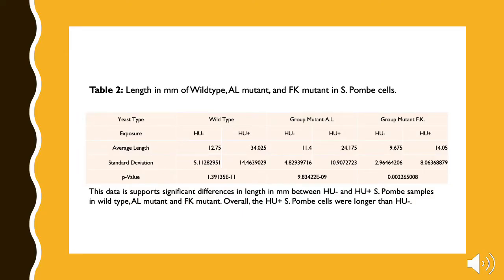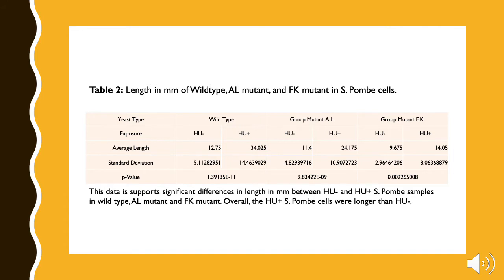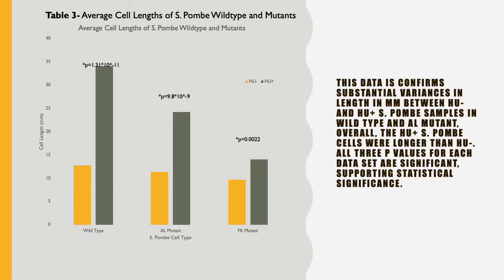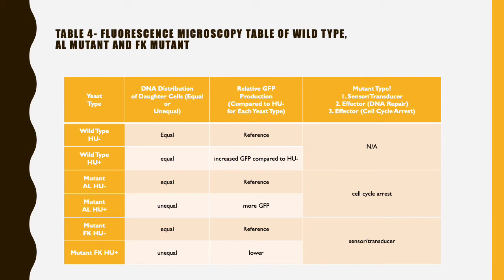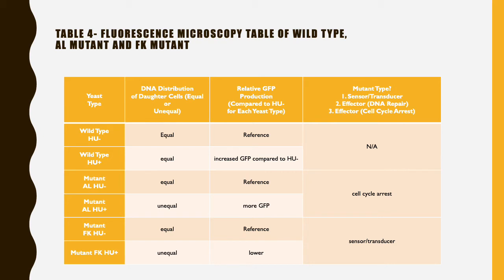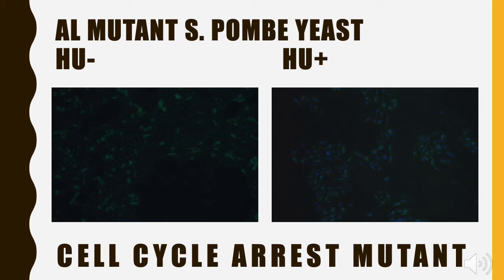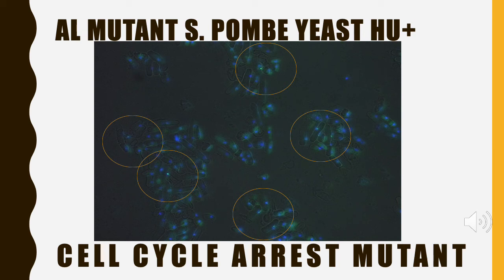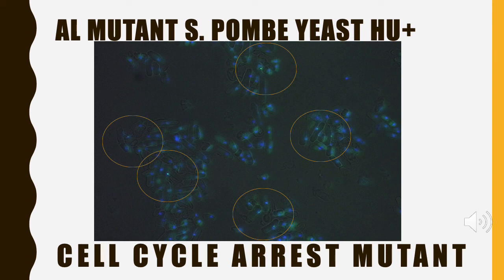Biology 1360 final vide0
Author: Amanda Lugo
Class Biology 1360 Spring 2021